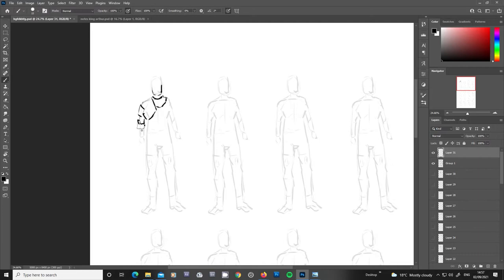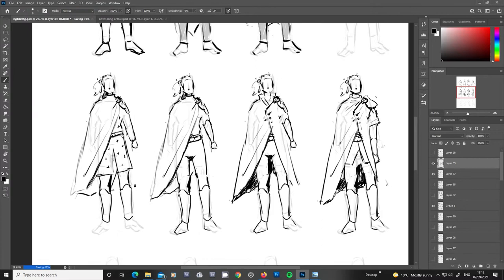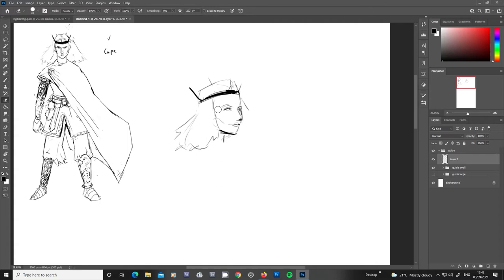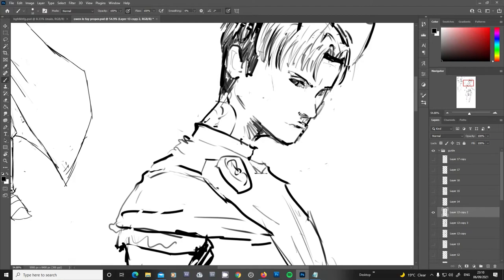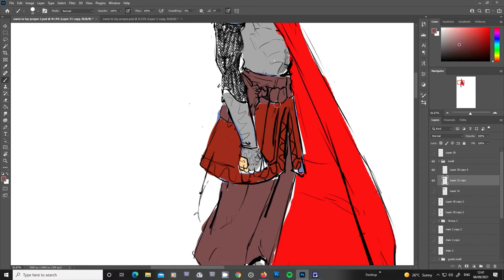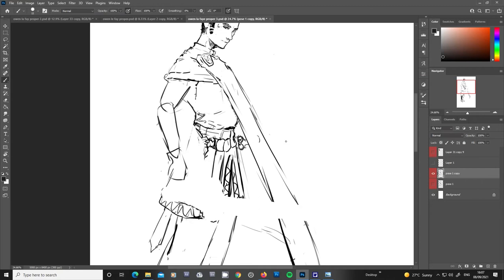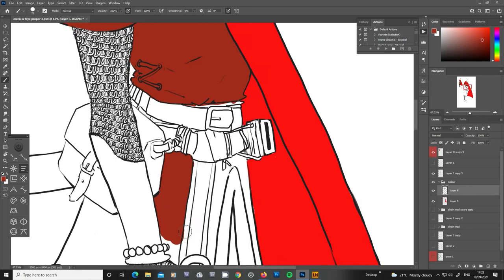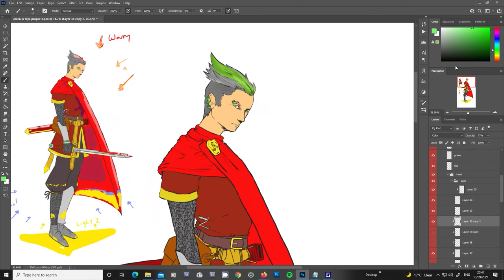Owen Le Fay Process video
A breakdown of my process of creating the character Owen Le Fay.